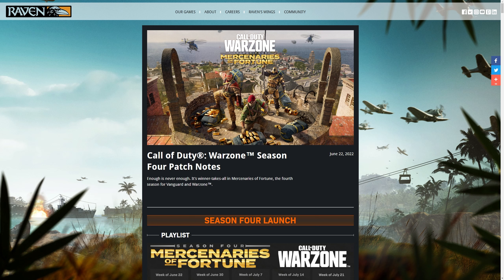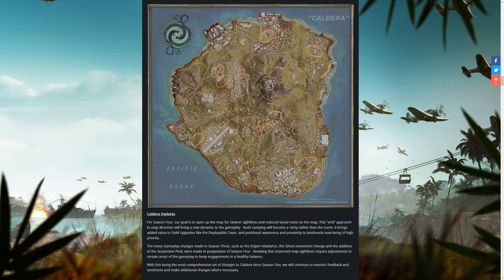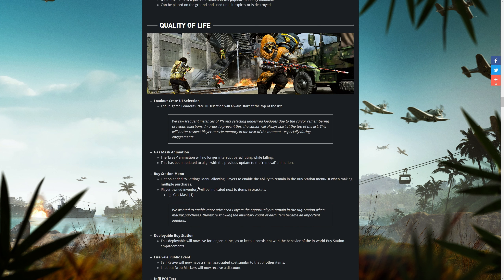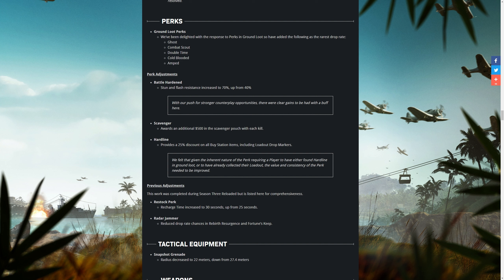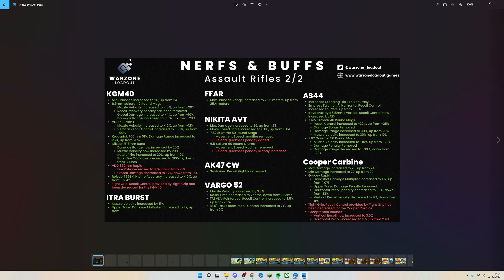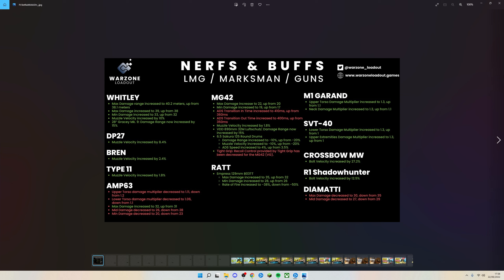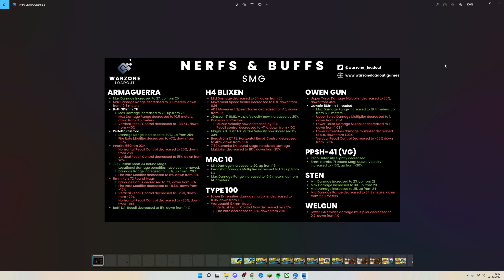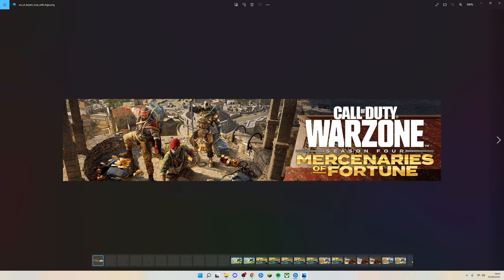NEW MAP (Fortunes Keep), GUNS, Caldera Changes & HUGE Weapon Tuning! - Season 4 Patch Notes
Warzone Season 4 Update is now live and I'm running through all the changes in Warzone Pacific Season 4 (Four), this includes New Map - Fortunes Keep, POI, New Guns, Nerfs/Buffs & BIG Gameplay Changes, which include the sniper changes.

This is a complete run through of all the Season 4 Patch notes.